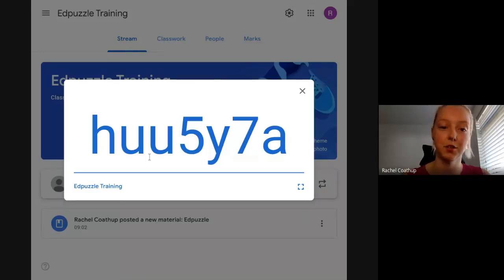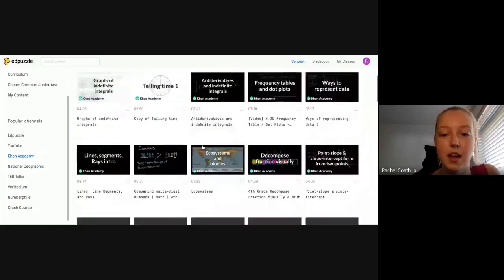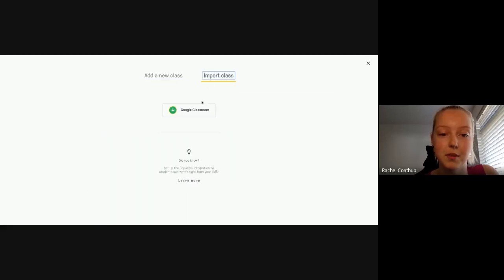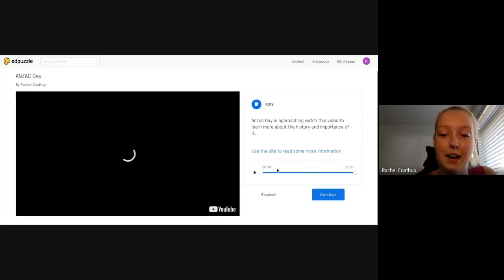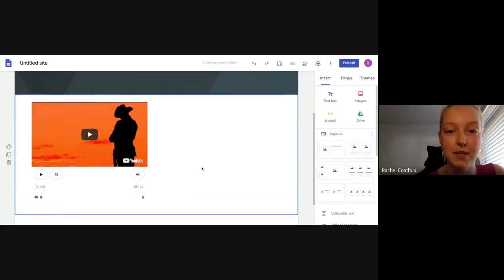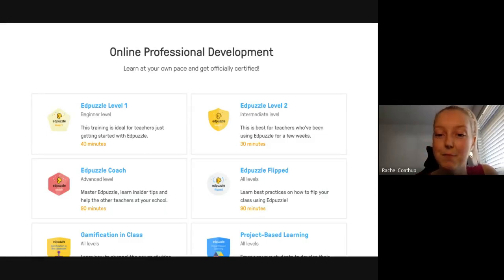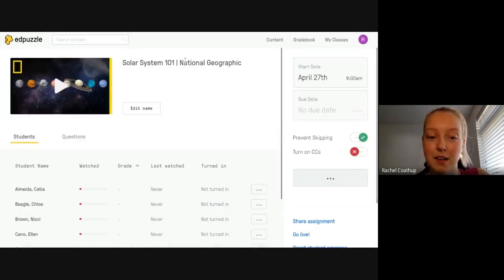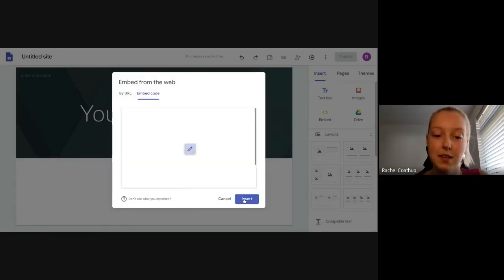LEO Training - Edpuzzle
EDpuzzle is an incredibly-easy-to-use video platform that helps teachers save time, boost classroom engagement and improve student learning through video lessons. EDpuzzle also collects data as students watch and interact with the video.